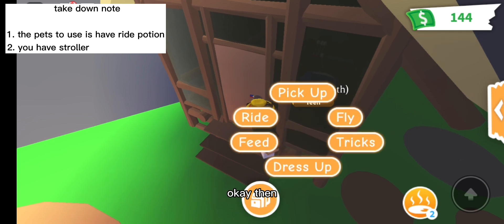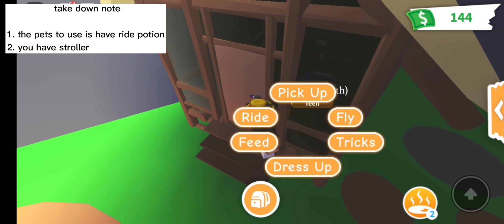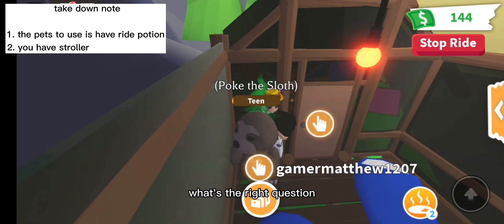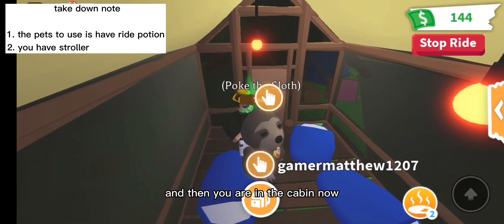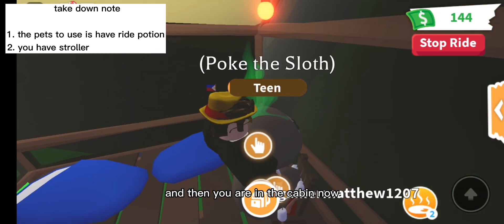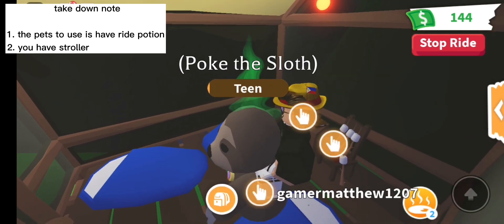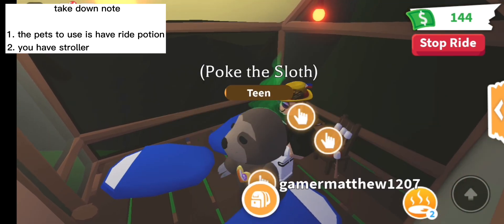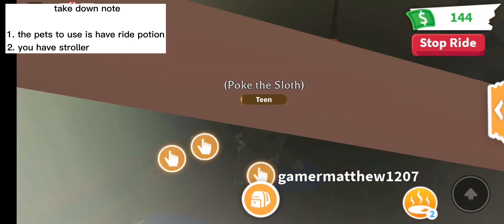Camping Cabin Glitch in Adopt me